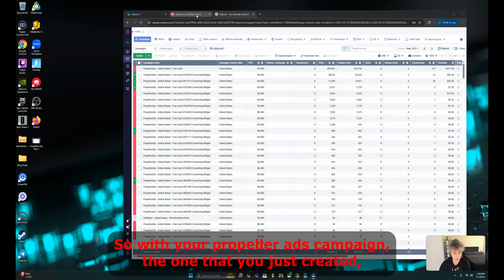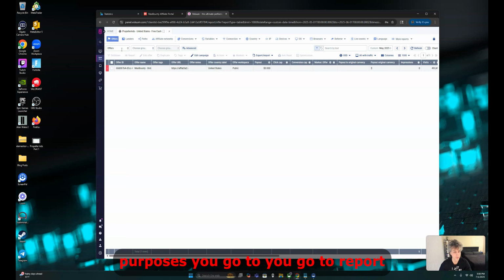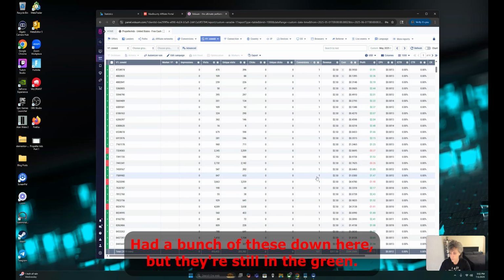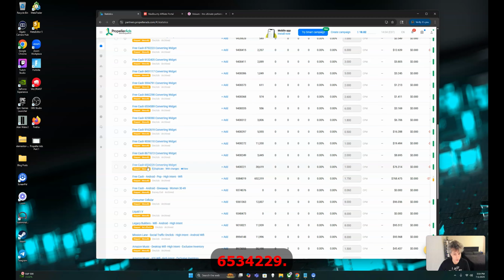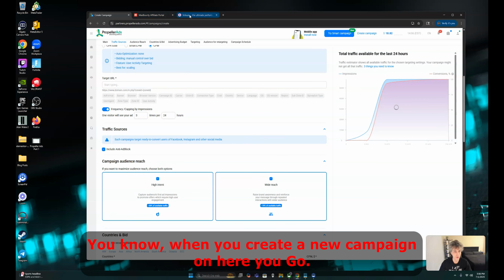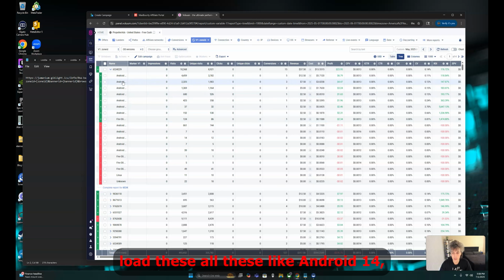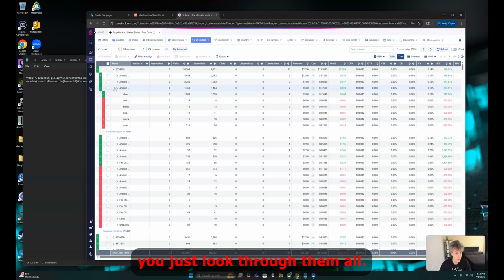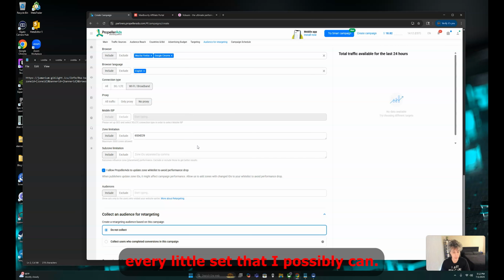Affiliate Marketing - Propeller Ads Part 2 - $500 Sweepstakes Campaign Setup Step-By-Step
💡 Whether you're new to affiliate marketing or already scaling, this guide shows:

✔️ How to set up your first campaign

✔️ Which traffic types work best

✔️ Targeting tips for better ROI

✔️ Real-time walkthrough of my process

📩 Want access to my email list where I break down the exact strategies I’ve used to generate thousands per week online?

👇 Drop your questions in the comments — I’ll reply personally.